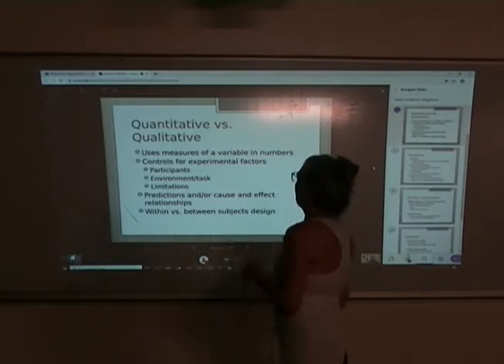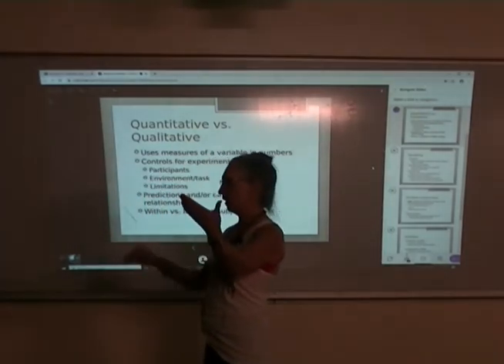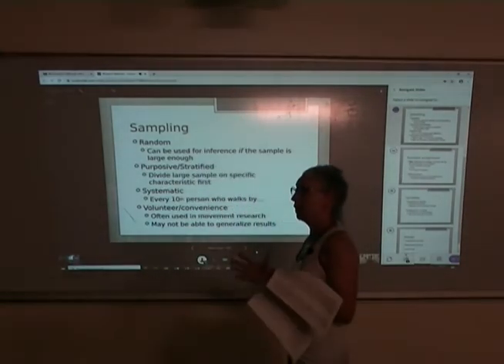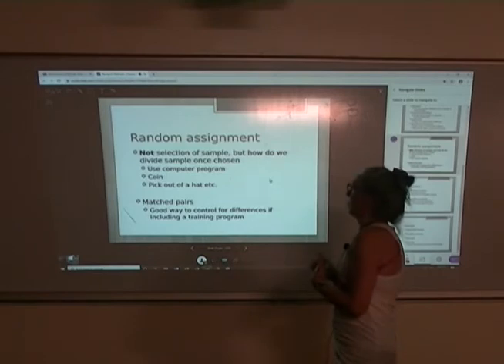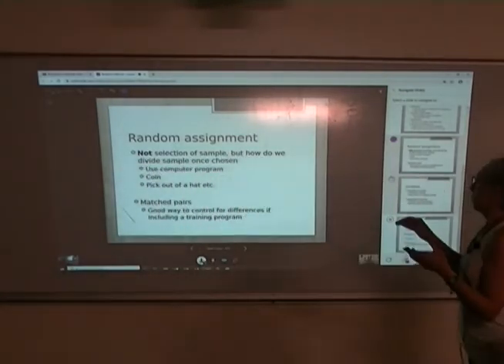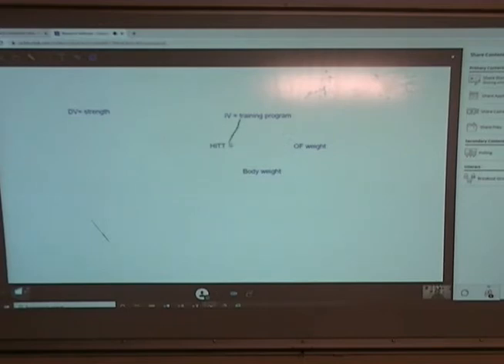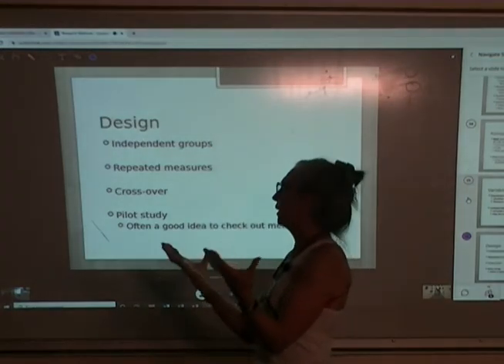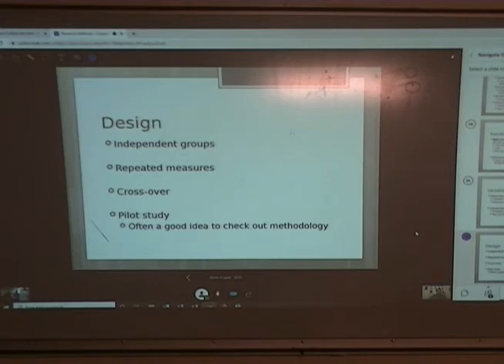HPE 502 24 Sep 2020